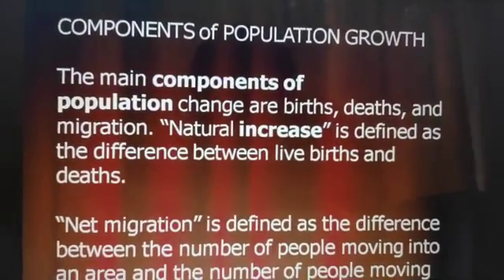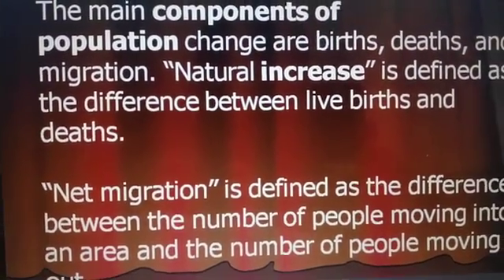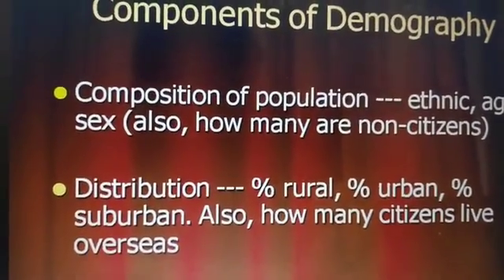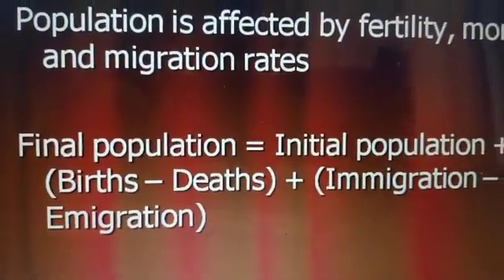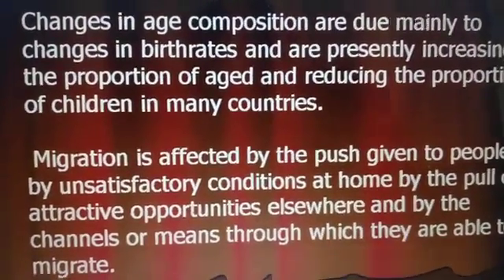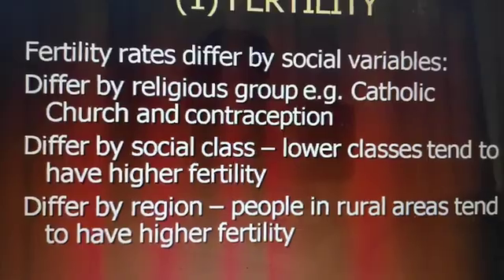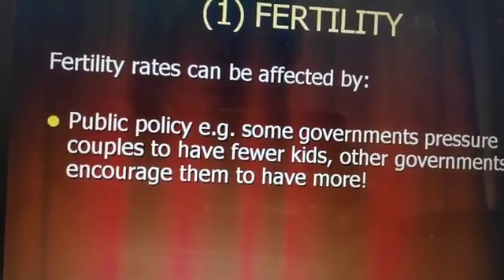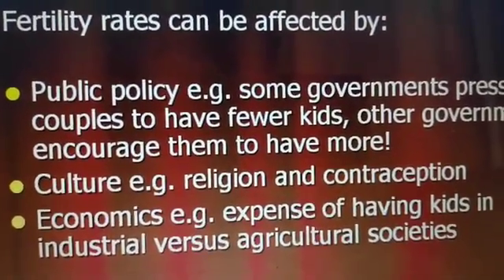Components of Population - MA sem III by Dr Anup Kumar Mishra (Economics)